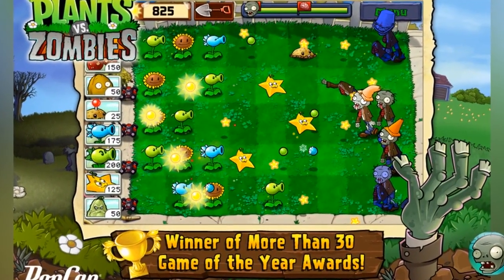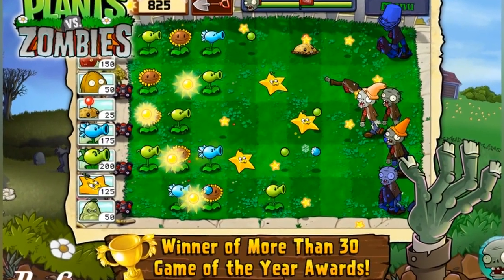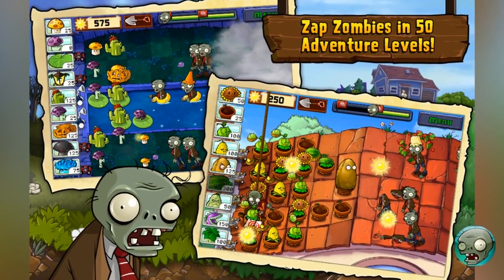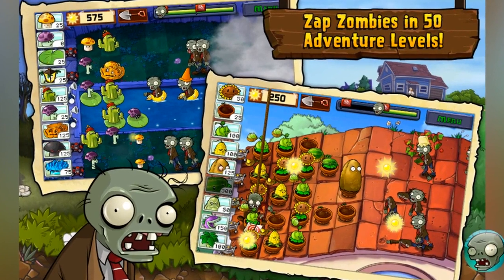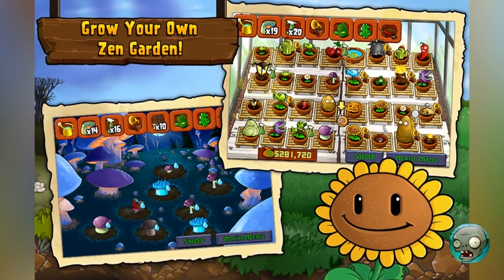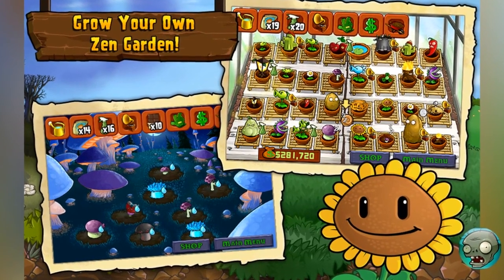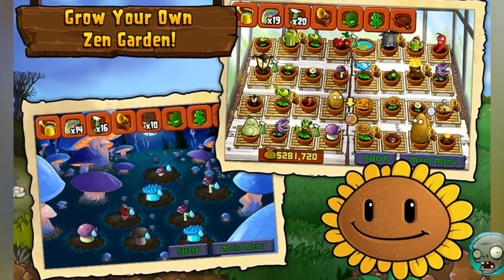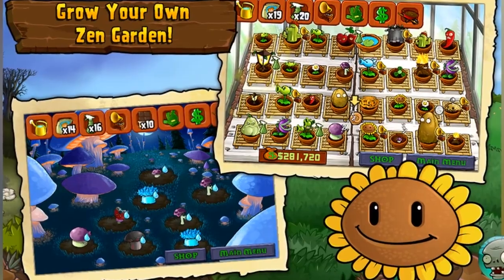ARCHIVE: "Plants vs. Zombies" app for iPhone, iPad (2010)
"Plants vs. Zombies" was an app for iPhone and iPad released by "PopCap" in 2010. It was published in "Games, Strategy, Entertainment, Puzzle" categories and has been rated 5 stars by 348327 users, cost 2.99 USD.

SELLER: PopCap
CATEGORY: Games, Strategy, Entertainment, Puzzle
DEVICES: iphone, ipad
VERSION: 1.9.3
RATING: 5 (by 348327 users)
PRICE: 2.99 USD
PUBLISHED: 15/02/2010

APP DESCRIPTION BY SELLER:

Winner of more than 30 Game of the Year awards!*

A mob of fun-loving zombies is about to invade your home. Use your arsenal of 49 zombie-zapping plants — peashooters, wall-nuts, cherry bombs and more — to mulchify 26 types of zombies before they break down your door.

Get ready to soil your plants!

Game Features:

50 FUN-DEAD LEVELS
Conquer all 50 levels of Adventure mode — through day, night, fog, in a swimming pool, on the rooftop and more! Replay levels in the all-new Quick Play arena.

NOT YOUR GARDEN-VARIETY GHOULS
Battle zombie pole-vaulters, snorkelers, bucketheads and more. Each has its own special skills, so you'll need to think fast and plant faster to combat them all.

SMASHING FUN
Try to survive all 9 unique levels as you battle zombies hiding in vases. It's smashing fun!

SMARTER THAN YOUR AVERAGE ZOMBIE
Be careful how you use your limited supply of greens and seeds. Zombies love brains so much they'll jump, run, dance, swim and even eat plants to get into your house.

FIGHT LONGER, GET STRONGER
Earn 49 powerful perennials and collect coins to buy a pet snail, power-ups and more.

GROW WITH YOUR GAME
Earn 44 awesome achievements and show off your zombie-zapping prowess.

COIN PACKS
Need coins for great new stuff? Buy up to 600,000 coins right from the Main Menu.

MORE COOL FEATURES
- Full Retina display support—zombies have never looked prettier.
- Compatible with iOS 4 multi-tasking.
- Loads of performance enhancements and bug fixes.

*Original Mac/PC downloadable game.

More Apps from PopCap:
BEJEWELED® 2 – Match sparkling gems in the world’s #1 puzzle game.
PEGGLE® – Clear the orange pegs in this epic blend of luck and skill.
BOOKWORM® – Feed your appetite for fun in THE brain-tickling word puzzle game.
CHUZZLE® – Slide and match cute, cuddly — and surprisingly explosive — furballs.

Photo copyright: PopCap